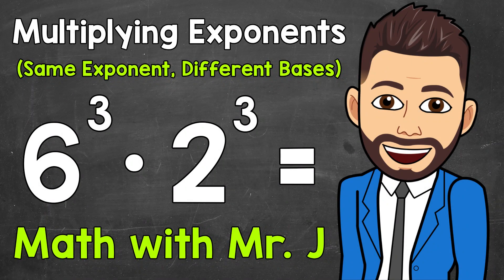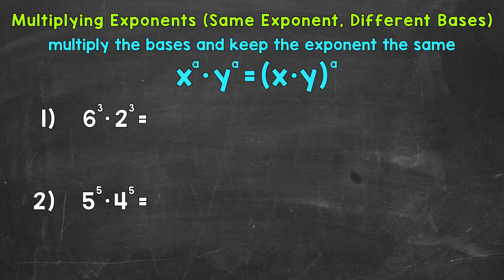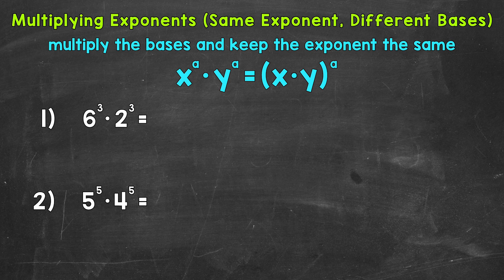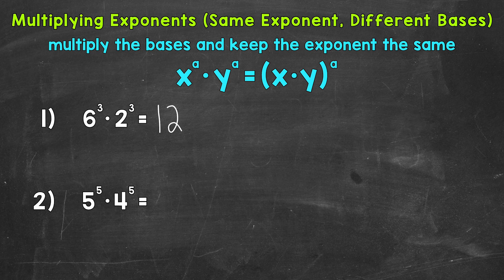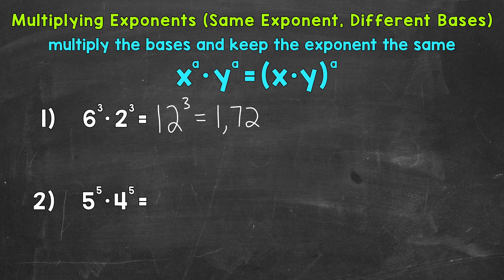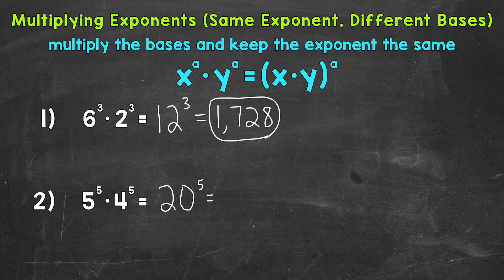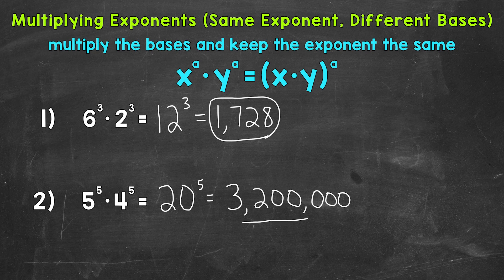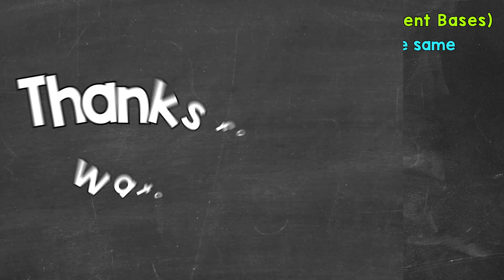Multiplying Exponents with Different Bases and the Same Exponent | Math with Mr. J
Welcome to Multiplying Exponents with Different Bases and the Same Exponent with Mr. J! Need help with exponents (aka - powers)? You're in the right place!

Whether you're just starting out, or need a quick refresher, this is the video for you if you're looking for help with multiplying exponents. Mr. J will go through multiplying exponent examples and explain the steps of how to multiply exponents with different bases and the same exponent.

Hopefully this video is what you're looking for when it comes to multiplying exponents with the same exponent, different bases.